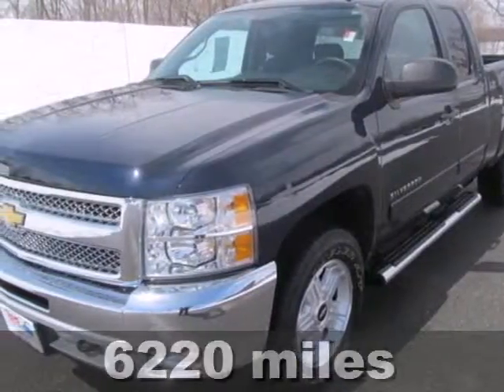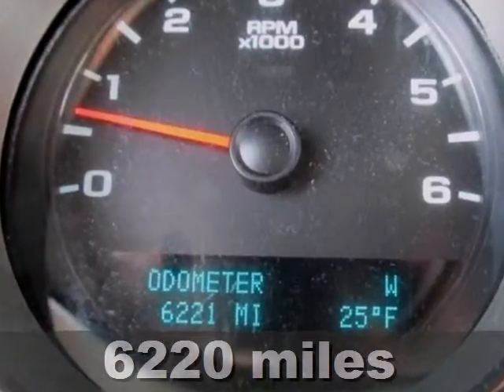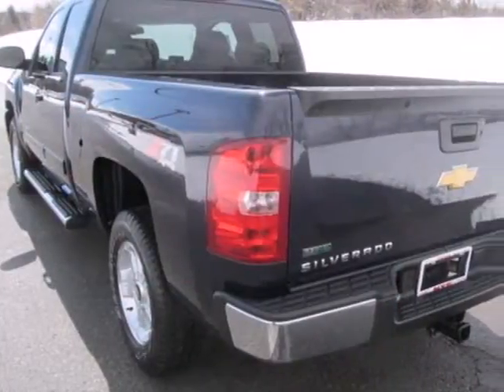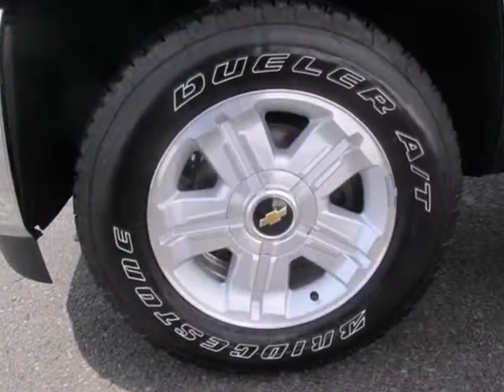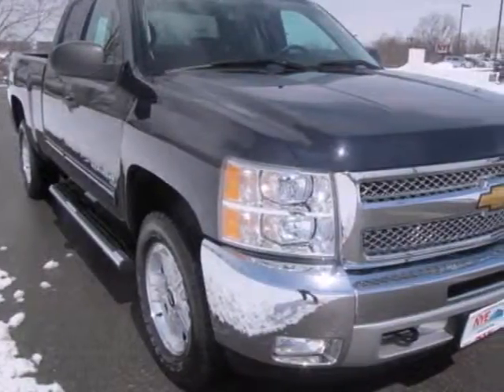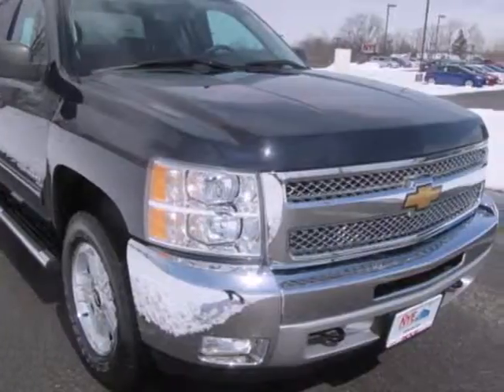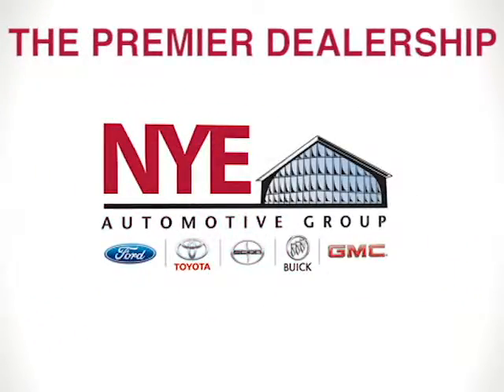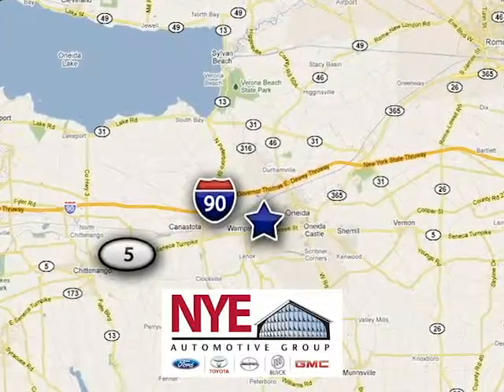2012 Chevrolet Silverado 1500 Oneida NY Syracuse, NY BG9028 - SOLD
Year: 2012
Make: Chevrolet
Model: Silverado 1500
Trim: LT
Engine: Gas/Ethanol V8
Transmission: A
Color: BLUE
Mileage: 6220
Stock #: BG9028
Check out this low mileage 2012 Chevy Silverado 1500 LT, 4WD Ext Cab at Nye's Pre-Owned Zone at Nye Buick GMC..Better yet come in for a test drive and let's make a great deal today.

Address:
1441 Genesee St.